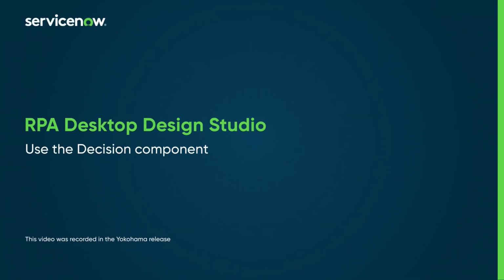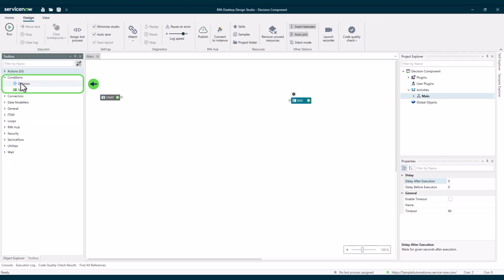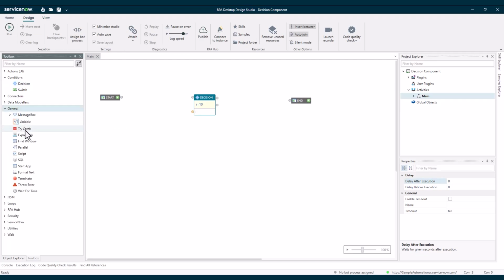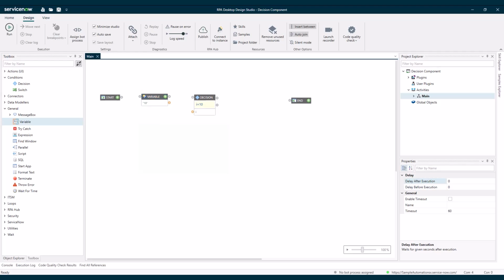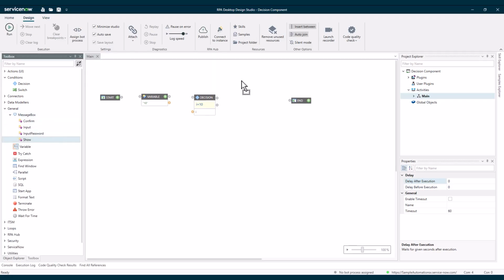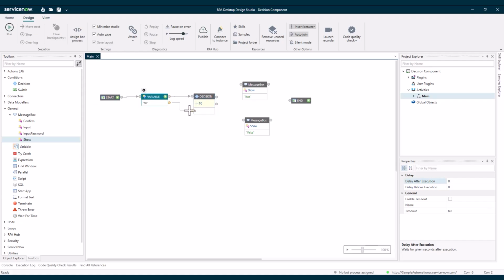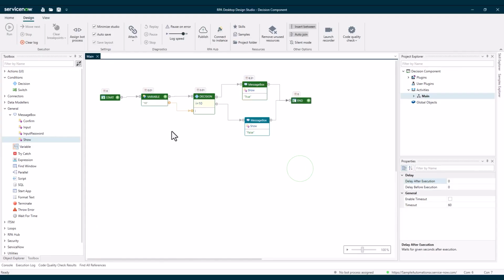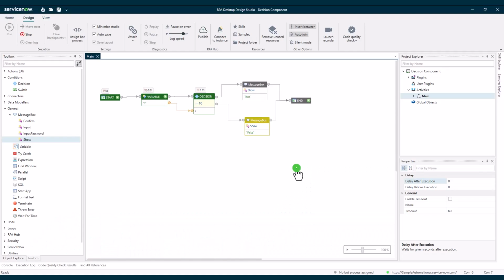How to use the Decision component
Learn how to use the Decision Component in RPA Desktop Design Studio to create a simple decision-making automation.